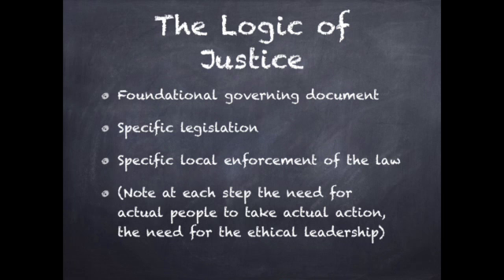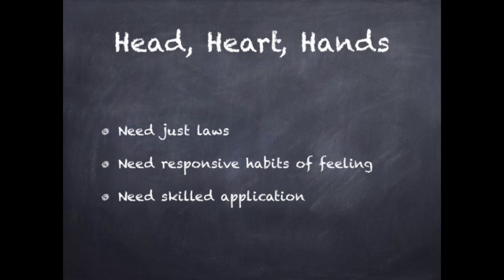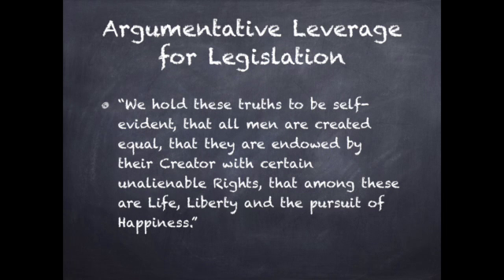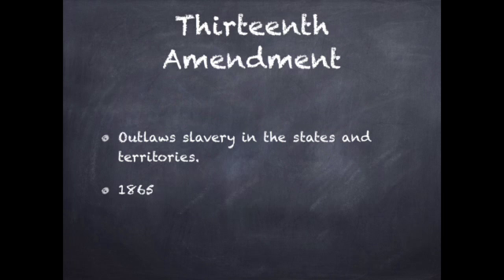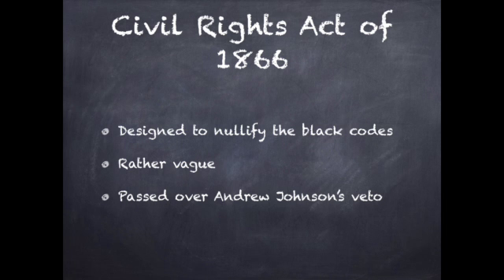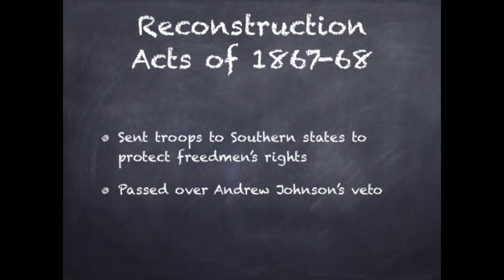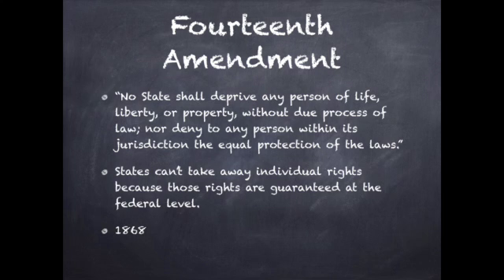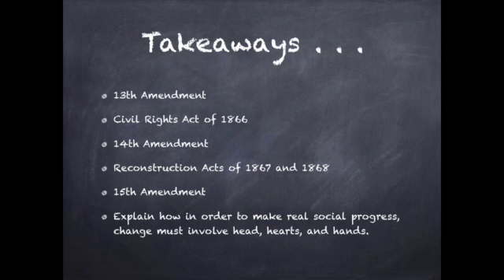Reconstruction 6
This video is about Reconstruction 6